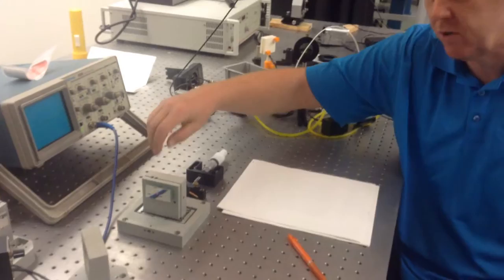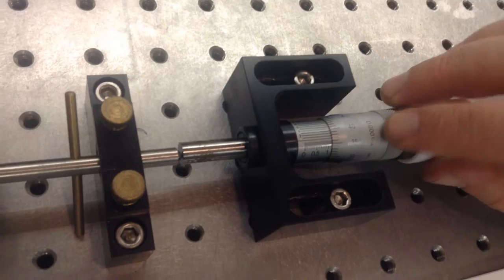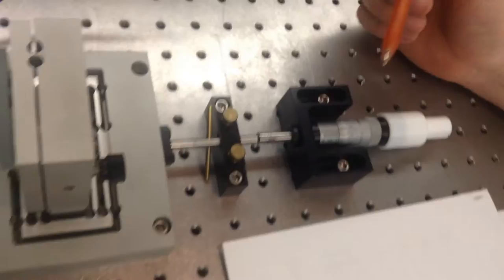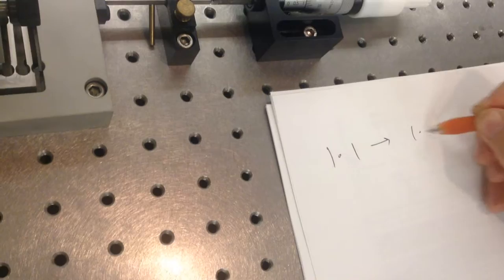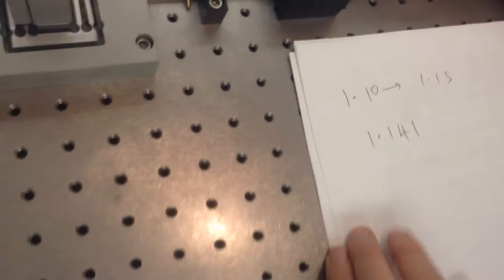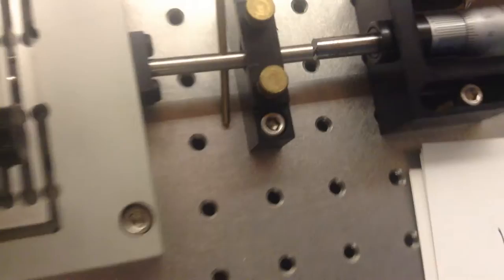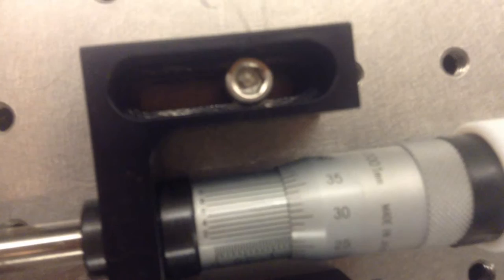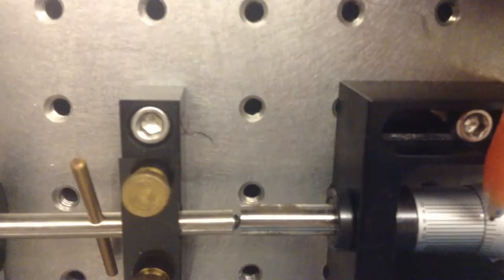Michelson Interferometer 5: reading the vernier micrometer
The vernier micrometer is hard to read the first time. Look at this video 4 times before you ask your hapless instructor.